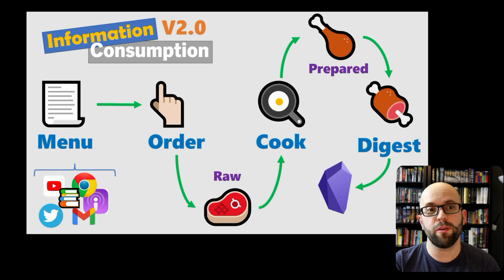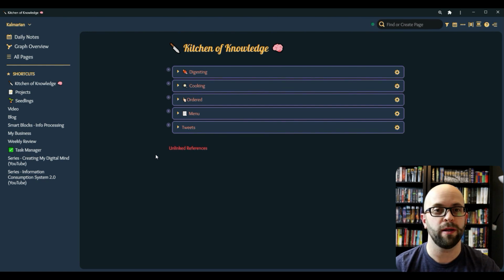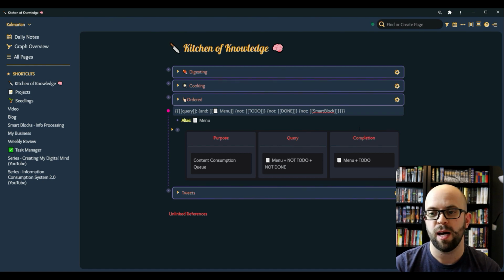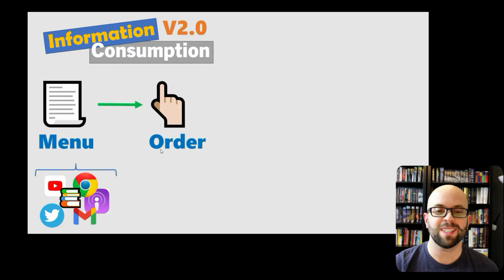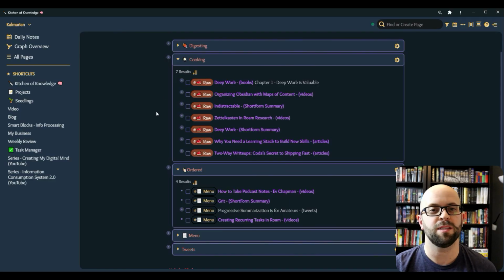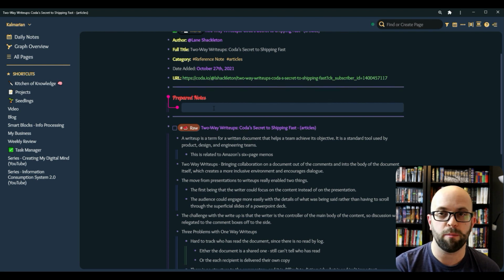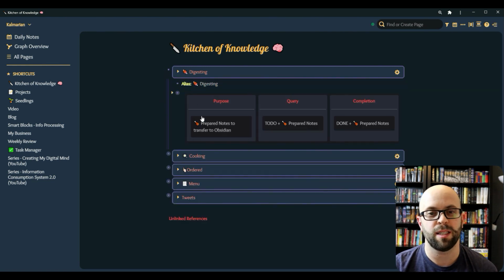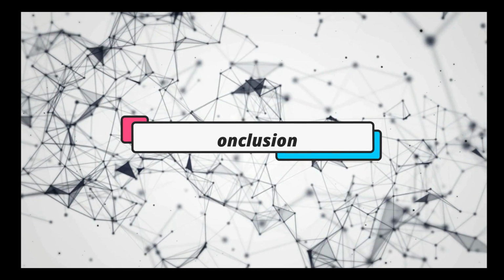My Information Consumption System - Roam Research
In this video, I cover the updated version of my information consumption workflow in Roam Research. Overview of the process of taking information from various sources and turning it into knowledge that can be incorporated into my Digital Mind.

00:00 Intro
01:17 The Menu
03:33 Ordering
04:26 Raw/Literature Notes
05:26 Cooking & Prepared Notes
08:04 Digesting
09:45 Conclusion